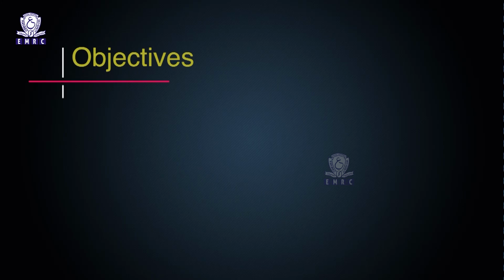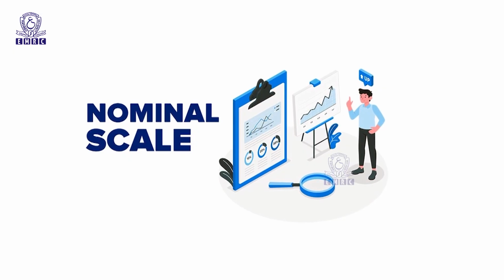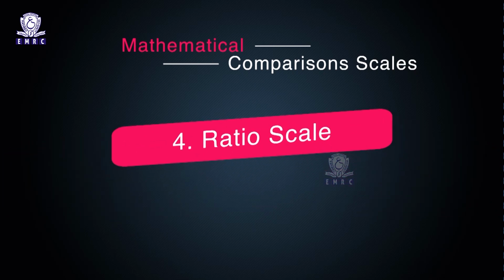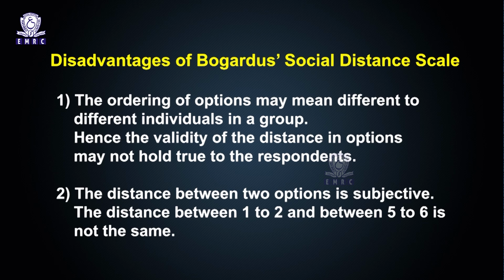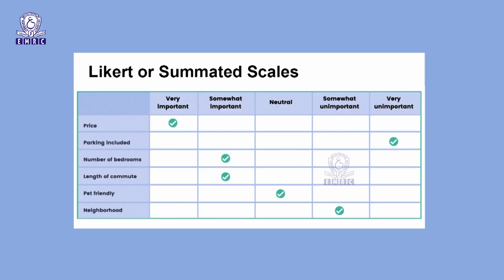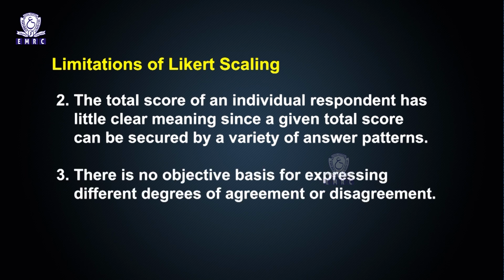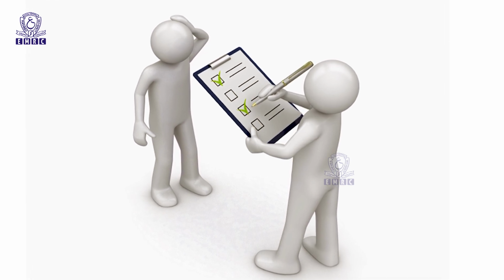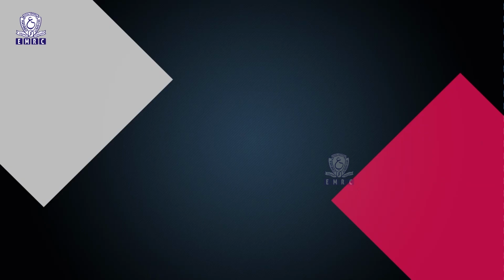Lesson - 19 Scaling Techniques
B.A. Sociology
Semester – 4 - Research Methodology
Unit /Module – 4 : Tools and Methods of Data Collection

The process of arriving at a set of statements to measure attitude, opinion or perception is known as scaling. Scaling may be defined as the 'arrangement of objects to numbers according to a rule'. Here the objects refer to textual statements concerning attitudes or opinion.